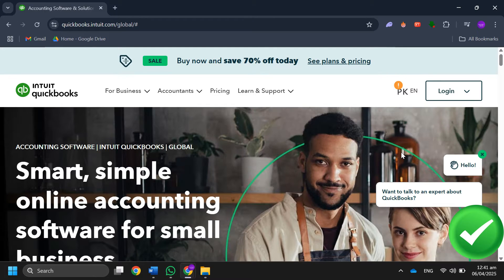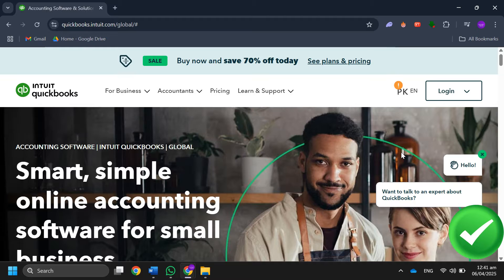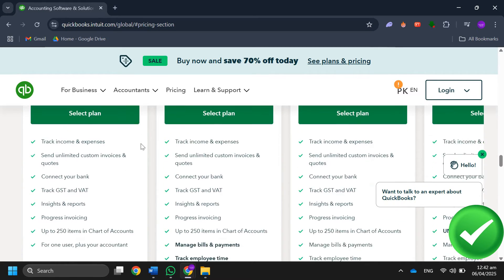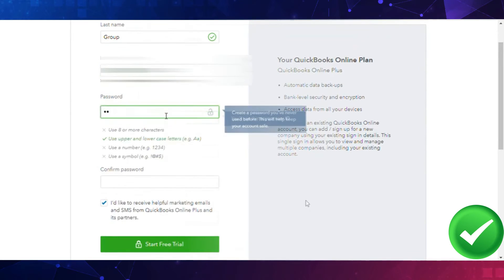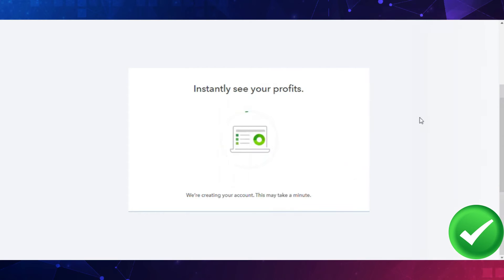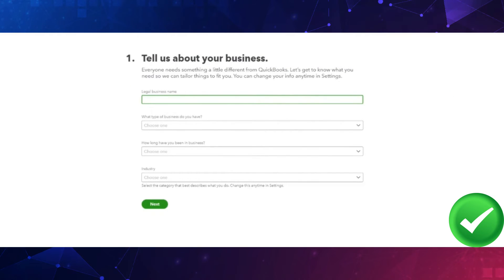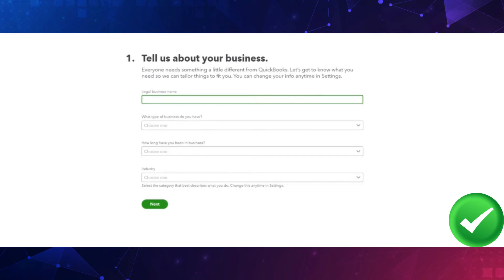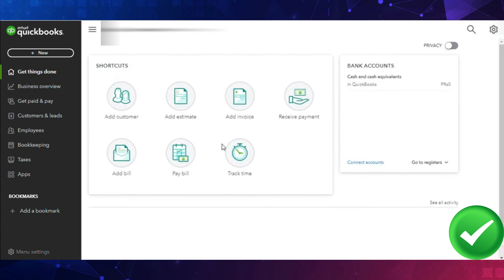How to Create QuickBooks Account For FREE (EASY)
Learn How to Create Quickbook Account For FREE in this video.